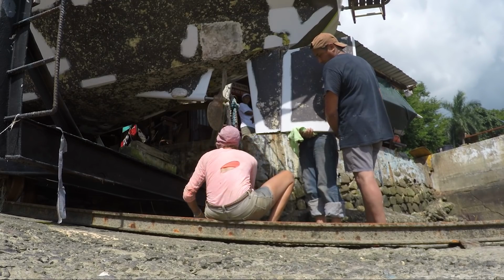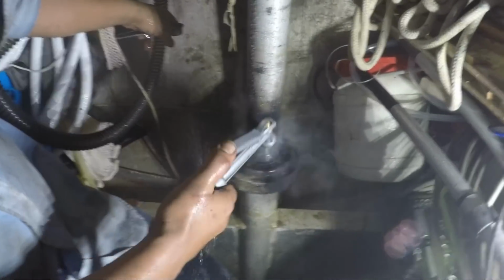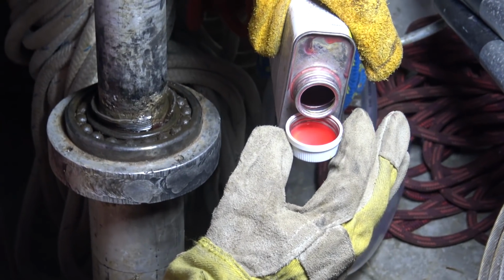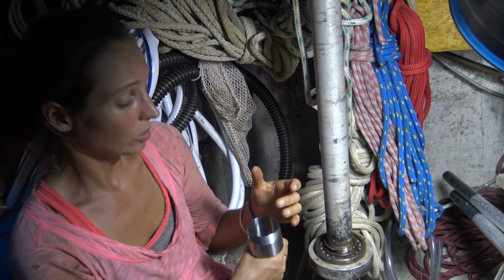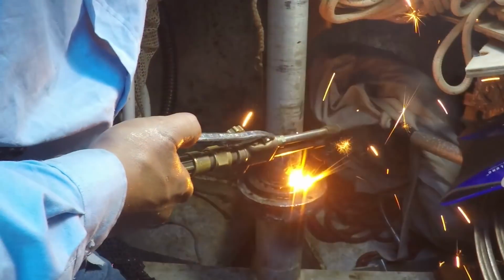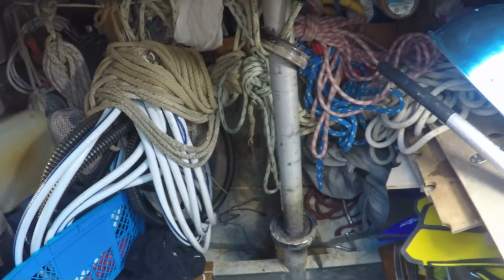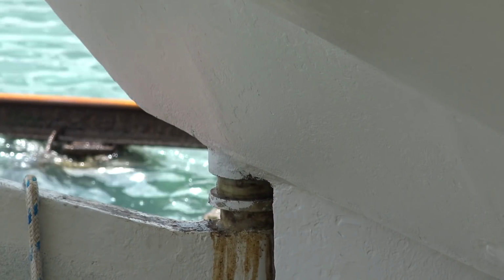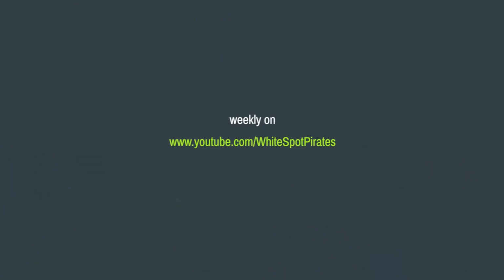Crash! Boom! Bang! Taking the rudder shaft out of my sailboat becomes a HUGE CHALLENGE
The second part of yard was mostly filled with trying to take apart the rudder to change the bearings...what a BITCH.

After endless banging and heat treatment, there was only one option left.

The yard bill just went over 3.000$, we were all exhausted and there is still a whole bunch of things to do...what a marathon! And what would I have done without my great friends???

Enjoy and Ahoy,
Nike & Karl

⇩ More about our ocean plastic recycling project IN MOCEAN ⇩

Thank you to everybody who has supported the creation of these video and has shared this journey with my sailboat Karl with me so far. It would not have been the same without you.